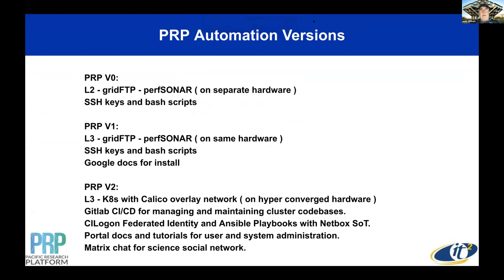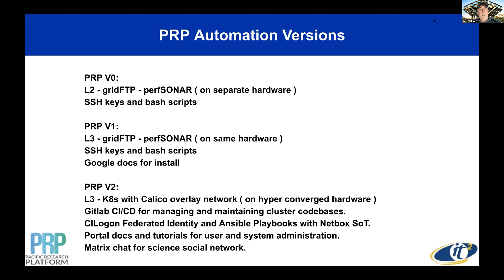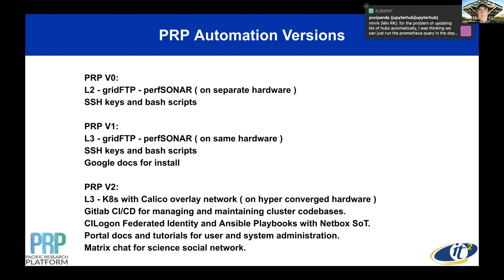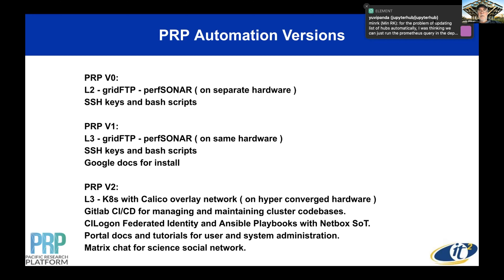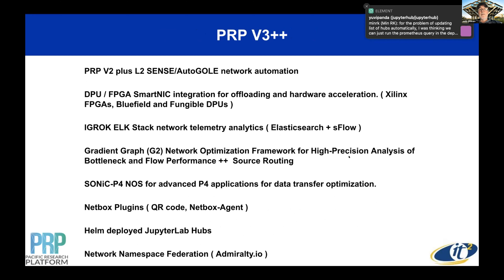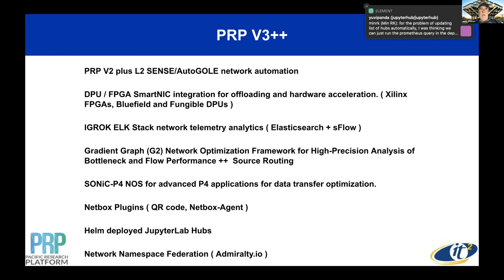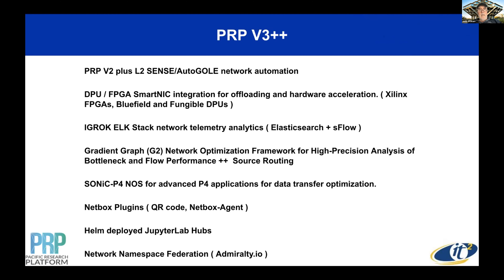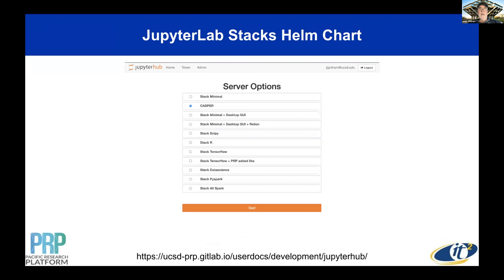John Graham, UCSD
John Graham (Panel 2: Stories from technologists, engineers and research facilitators)
John Graham is a senior system integration engineer at UCSD’s Calit2/Qualcomm Institute and the lead engineer for the Pacific Research Platform and other projects. Previously, John worked for the San Diego State University Visualization Center and collaborated with numerous projects at UCSD. John is one of the founding members of the Ohio Consortium for Advanced Communication Technology who operated NASA's Advanced Communications Technology Satellite (ACTS) for educational events and research. He also sits on the board of the PlanetWalk foundation, a Grassroots Environmental Education organization founded by Dr. John Francis, “The Planetwalker”. In 1995 John founded BroadWare Co. to provide solutions that address the demand for audio and video capabilities over the Internet. As the company's chief technologist, John was responsible for the technical vision and R&D for the company.